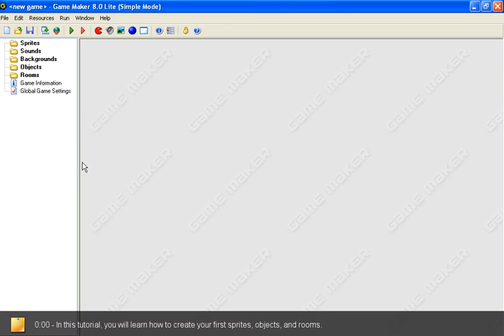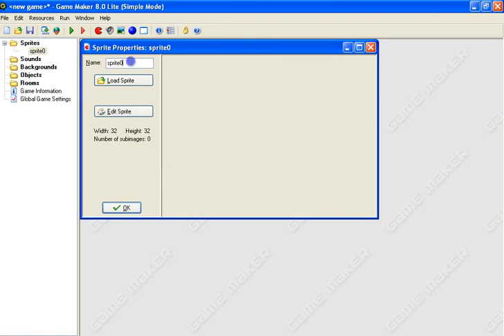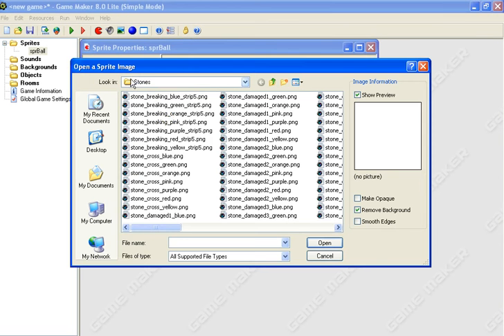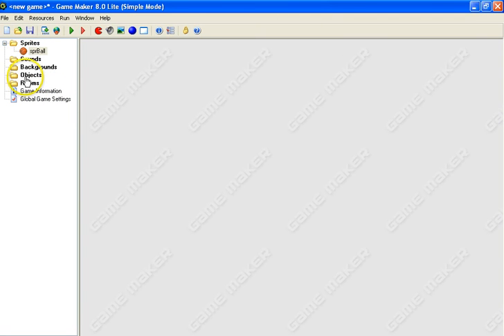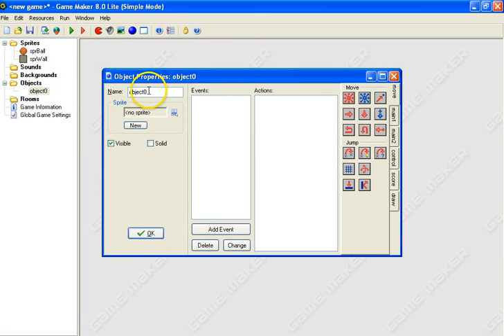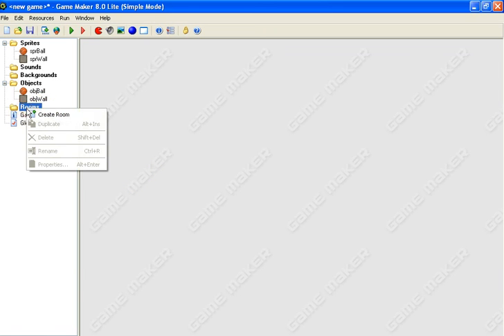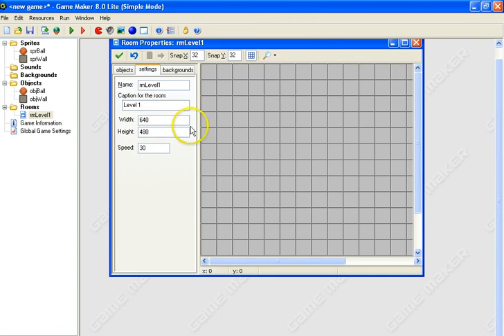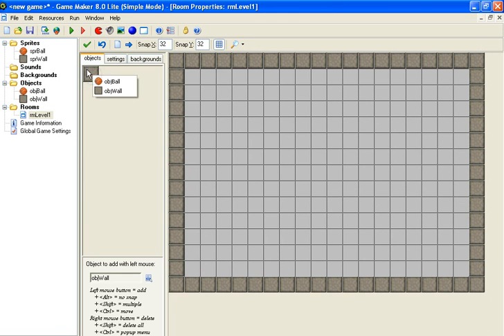GameMaker Tutorial 1b: Creating Sprites, Objects and Room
This tutorial will show you how to create sprites, objects and rooms.  You will create and name your first resources using a proper naming convention.  In the next lesson, we will program your objects with events and actions.